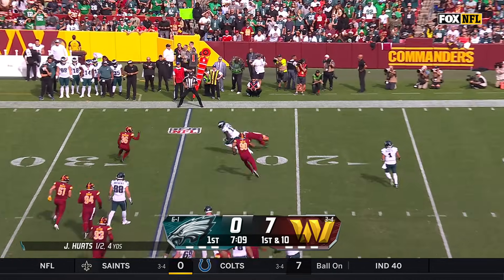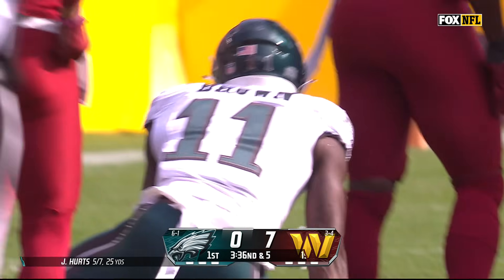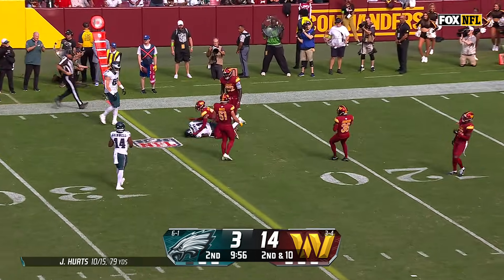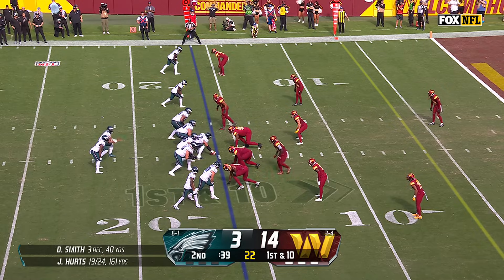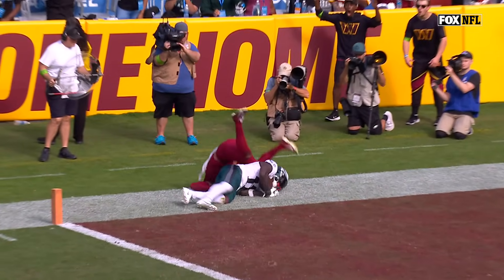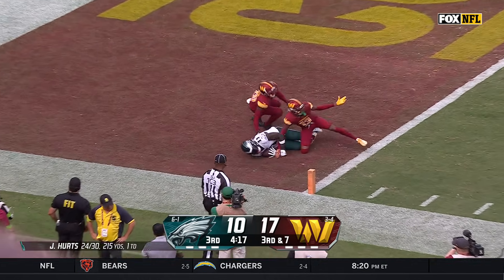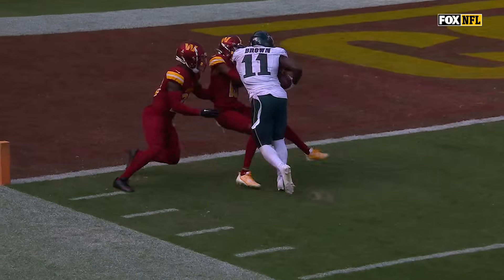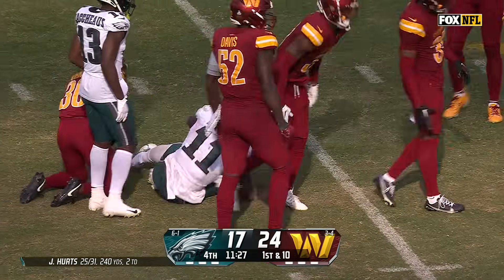NFL Record Six Straight 125+ Receiving Yards for A.J. Brown